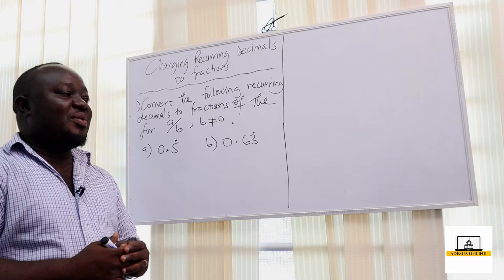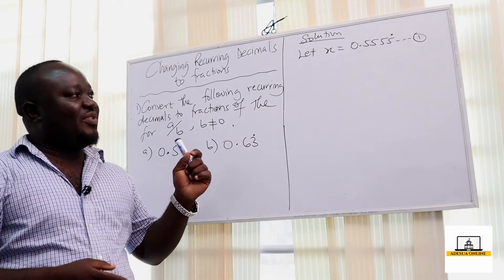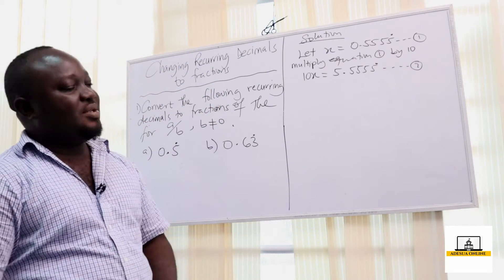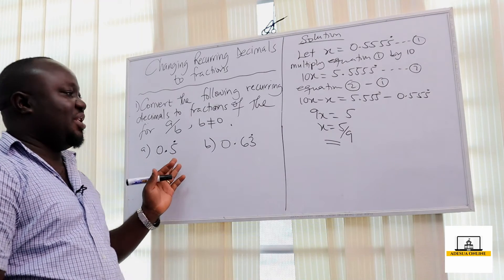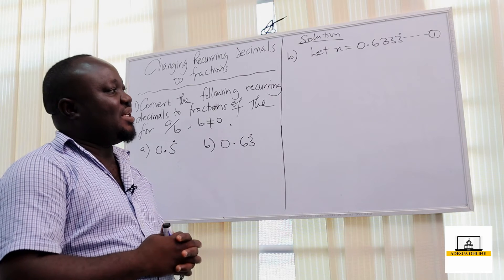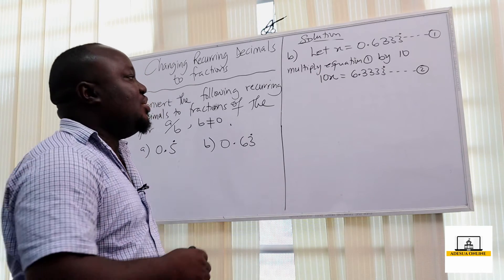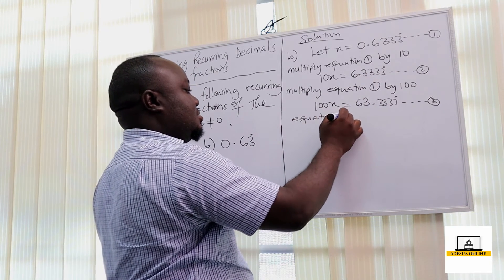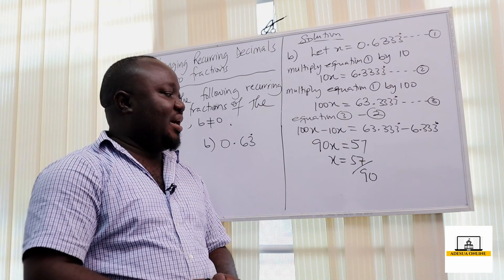SHS 1 Core Mathematics | Changing recurring decimals to fraction